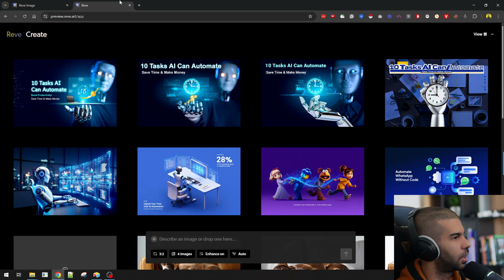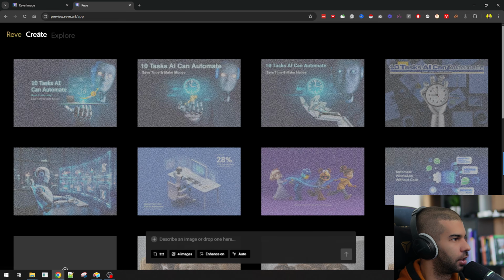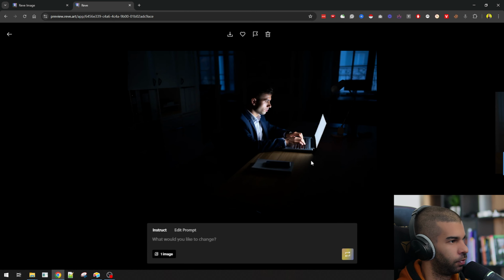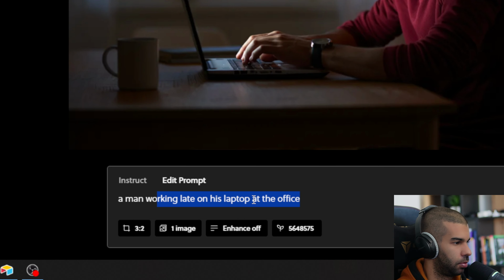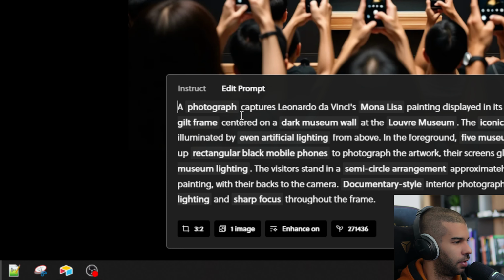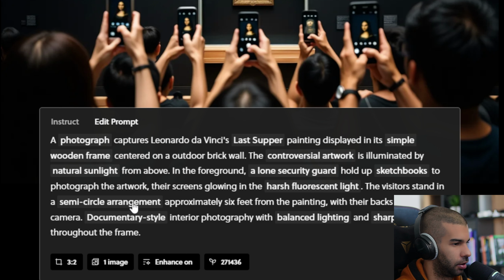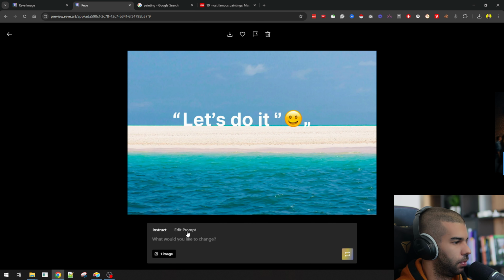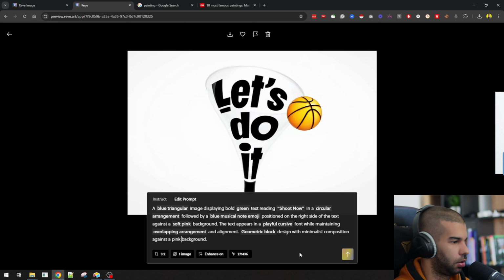Reve.art: First Look & Honest Review!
In this video, I’ll show you how to use Reve.art, a new AI art model that’s making waves for its ability to handle prompts, aesthetics, and typography like a pro. I’ll walk you through the app, test its features, and show you exactly how it works so you can decide if it’s worth trying for yourself. Right now, they’re offering free credits to test it out, so it’s the perfect time to dive in.

First up, I dropped in a photo of me and my friends after canoeing, and Reve.art generated a cool, stylized version of it. Sure, it tweaked some details like ages, but the overall output was impressive. What really stood out? Its ability to keep text accurate. For example, when I used a prompt like “10 tasks AI can automate, save time, and make money,” the text in the generated image was spot-on—no edits needed.

I also tested the “enhance” feature, which adds extra details to your prompts. For example, when I prompted “a man working late on his laptop,” the enhanced version added a full office scene with a desk, monitor, and lighting effects. It’s a great tool if you want more depth, but you can keep it simple with “enhance” turned off.

One of the coolest features? You can drop any image into the app, and it’ll create something similar. I tested it with the Mona Lisa, and it generated a scene where people were taking pictures of the painting. The level of detail was amazing—it even included their phones and poses. Plus, you can tweak the prompt further by choosing from suggested alternatives, like changing the lighting or rearranging the characters.

Reve.art is fast, versatile, and, at the moment, free to try. You get 20 free credits daily, and if you need more, it’s just $5 for 500 credits. Whether you’re creating art, designing captions, or experimenting with visuals, this tool is worth a shot.

WHY ME?